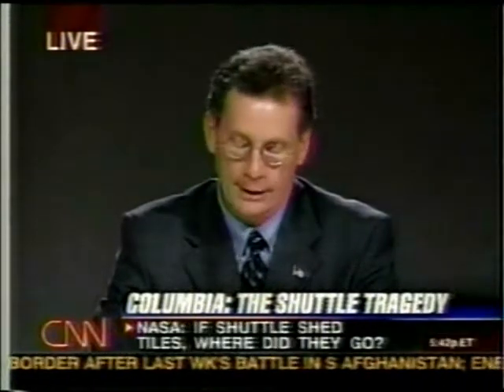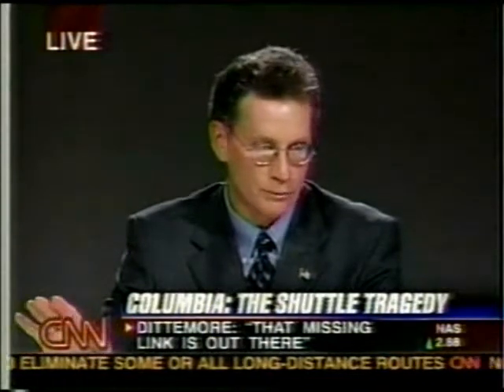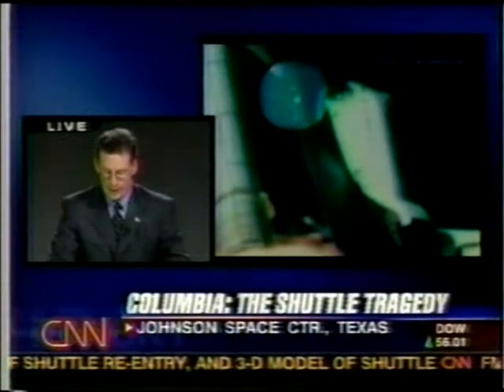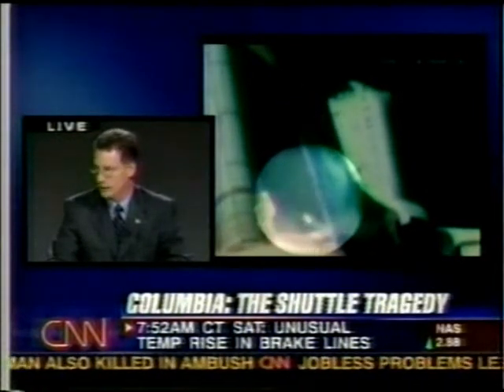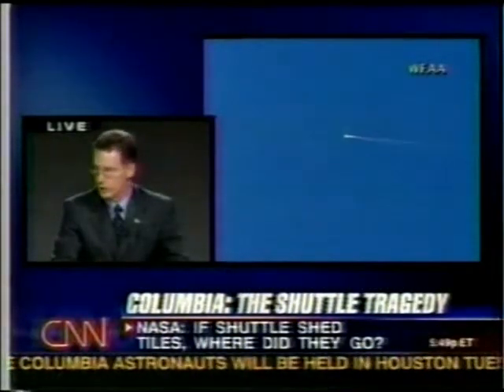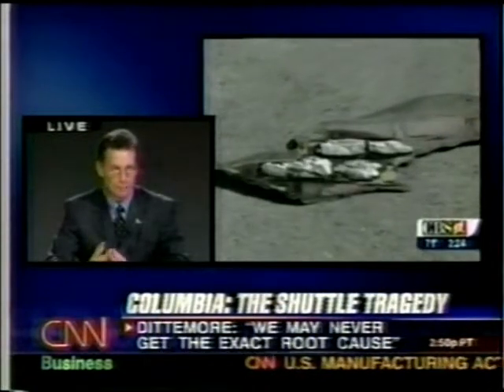CNN Coverage of STS-107 Part 154 (The Columbia Disaster)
From February 3rd 2003 CNN  TV Coverage of The Columbia Disaster

The STS-107 Crew:

Commander: Rick D. Husband

Pilot: William C. McCool

Mission Specialist 1: David M. Brown

Mission Specialist 2 :Kalpana Chawla

Payload Commander :Michael P. Anderson

Mission Specialist 4: Laurel B. Clark

Payload Specialist 1: Ilan Ramon